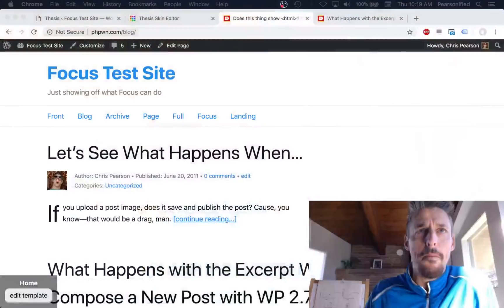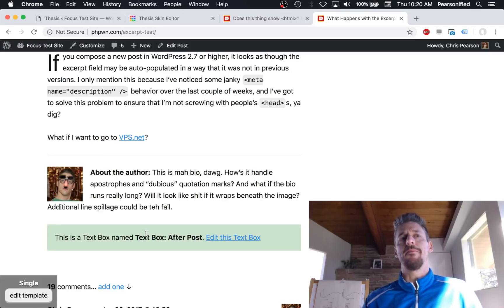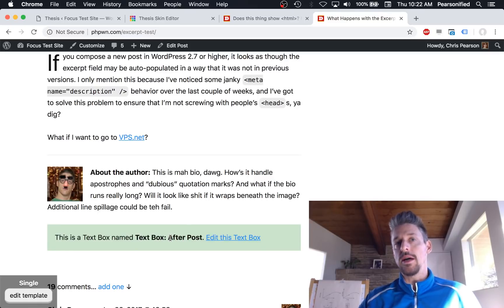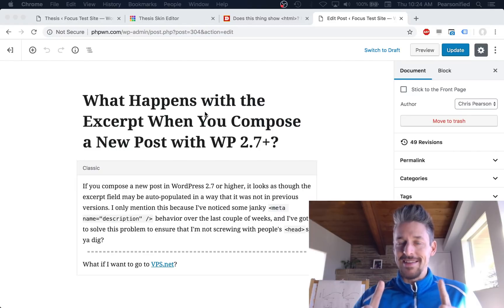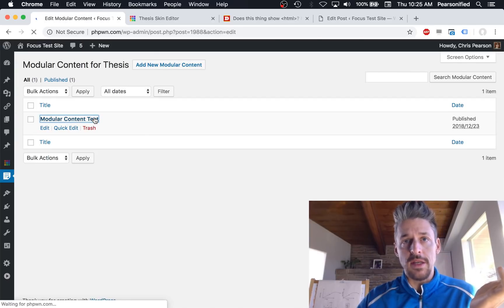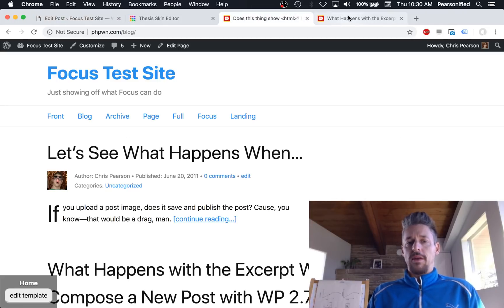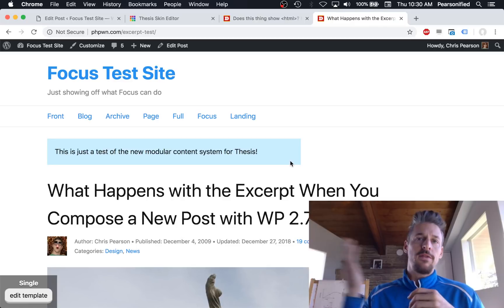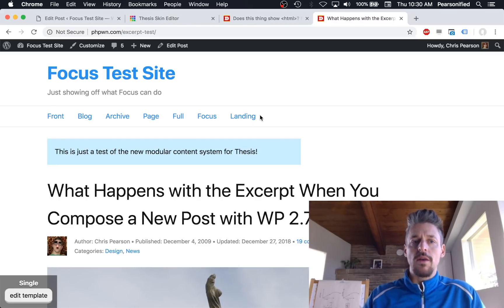Making WordPress Better: Modular Content for Thesis (and Focus)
The problem: How can we deploy modular content (like email forms or calls-to-action) on our WordPress sites?

Shortcodes? Terrible to maintain over time, and they muddy up your content database with stuff that is not going to be relevant forever.

Templates? A ham-fisted solution to a simple problem; worse, template-based solutions will not persist if you ever change your design!

The solution? Modular Content for Thesis.

Watch this video and see how Modular Content lets you:

• create content-level associations that will persist regardless of your design

• keep your content database clean and organized

• run your website with an ease and simplicity you simply cannot achieve any other way